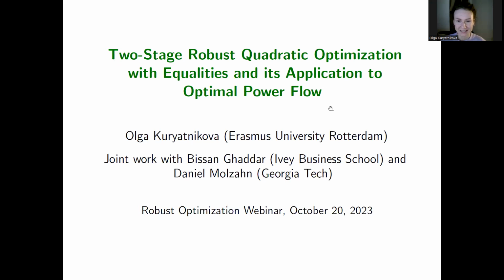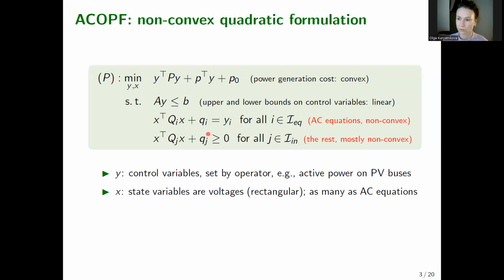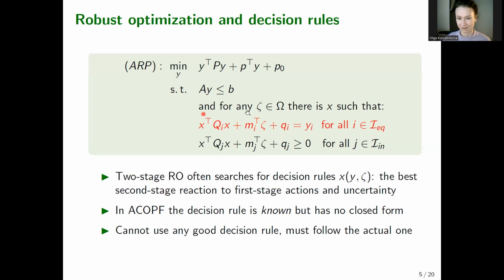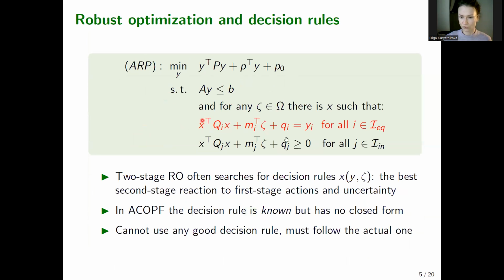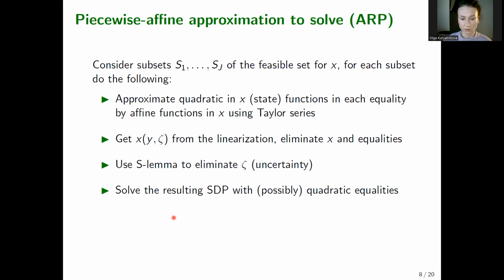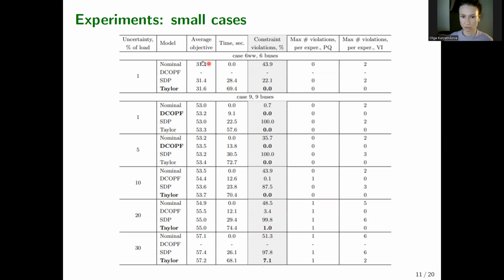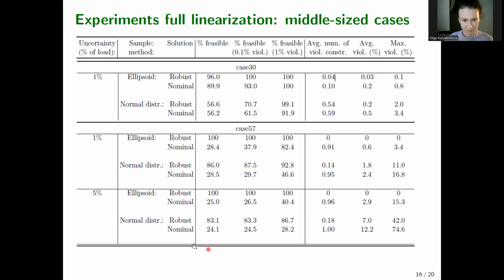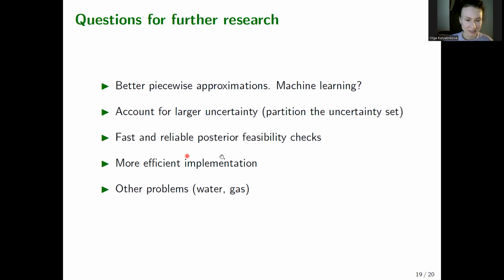Olga Kuryatnikova - Two-Stage Robust Quadratic Optimization with Equalities and its Application to..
Full title: Two-Stage Robust Quadratic Optimization with Equalities and its Application to Optimal Power Flow